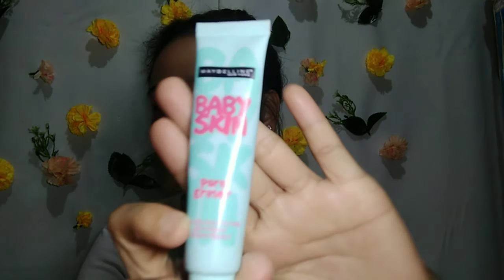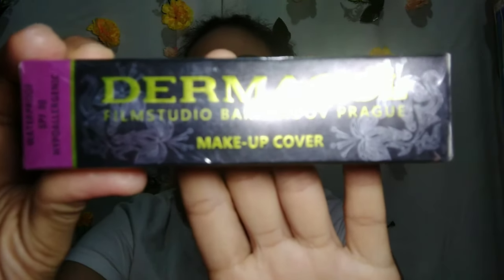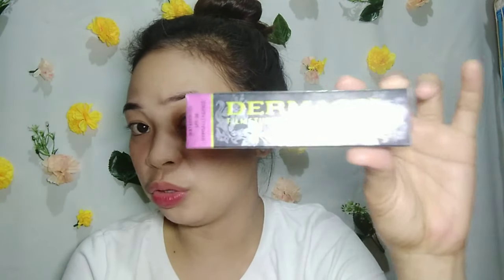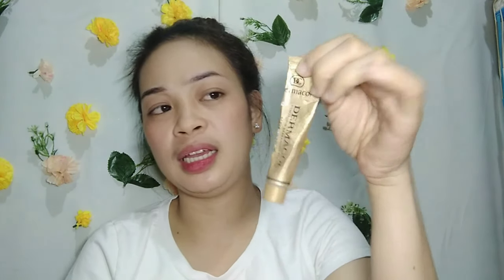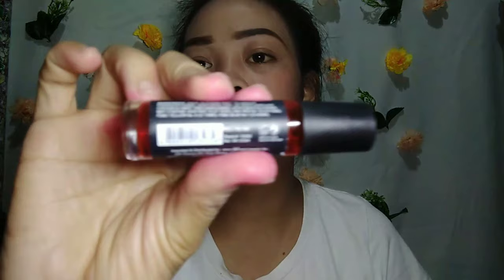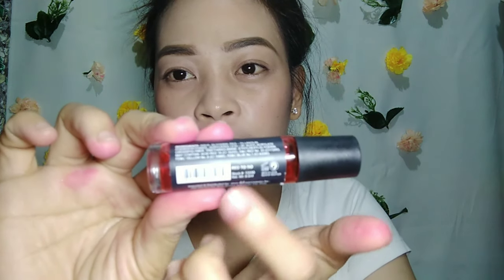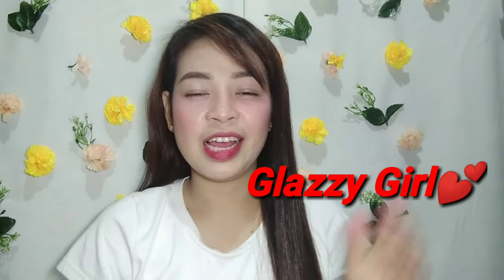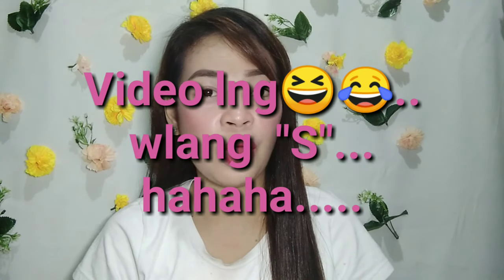SIMPLE MAKE UP EVERYDAY ROUTINE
Simple make up..nO powder..just only cream
can make your face gloomy😉

watch till the end po...and i hope sna magustuhan nyo po ung vLog ko...
and I thank you😘

Product Used:

✔️Maybeline primer (baby skin)
✔️Dermachoal (208)
✔️anastasia Liquid brow gel (Pomade)
✔️LIP AND cheek from ever bilena